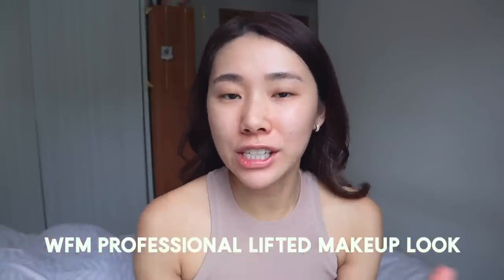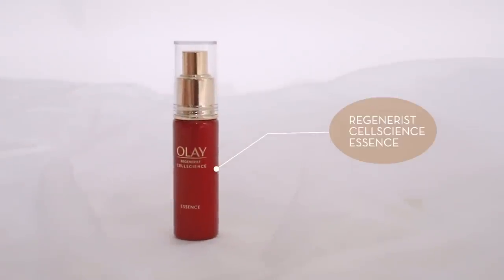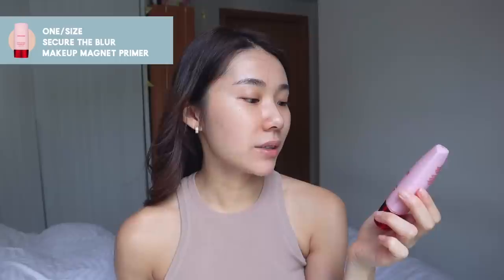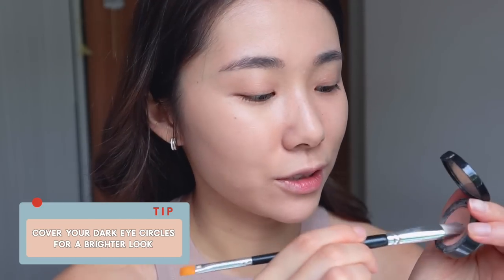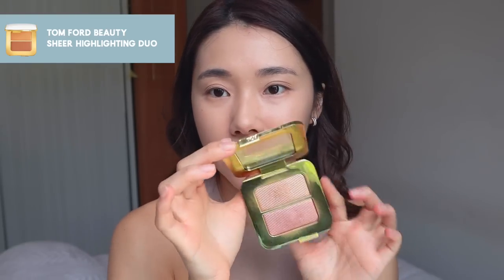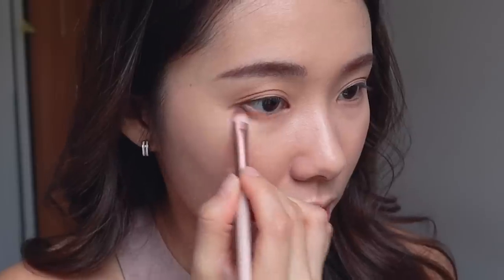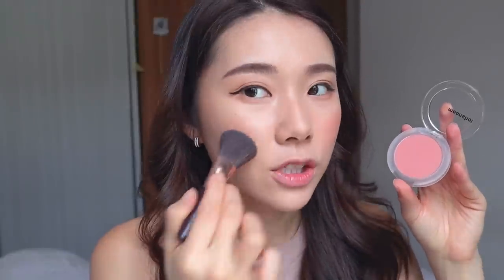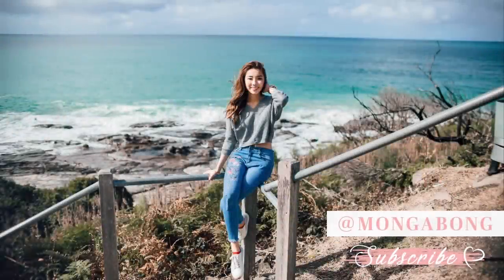WORK FROM HOME PROFESSIONAL LIFTED MAKEUP LOOK | MONGABONG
It's WorkFromhome season again 😣Bringing to you my skincare + makeup routine for WFH days! This makeup look is natural, light but suitable for all your zoom meetings ❤️Hope you guys are doing well and staying safe 🥰

SKINCARE

MAKEUP

💄 Bobbi Brown Intensive Skin Serum Concealerhttps: //